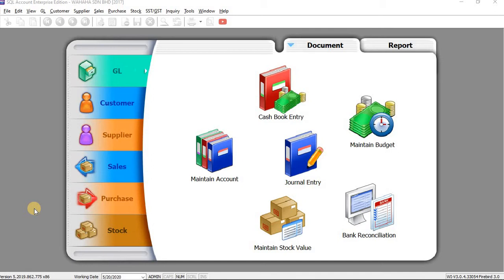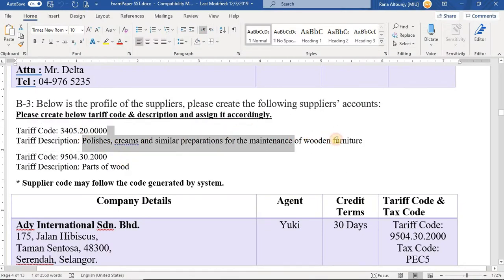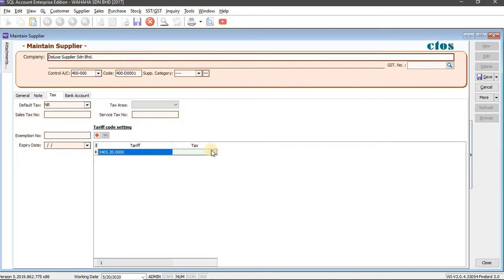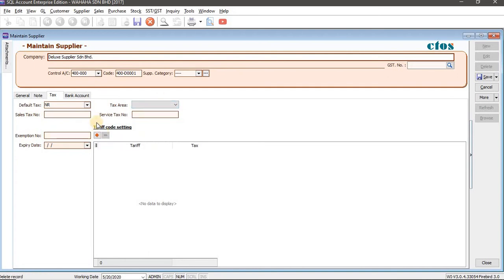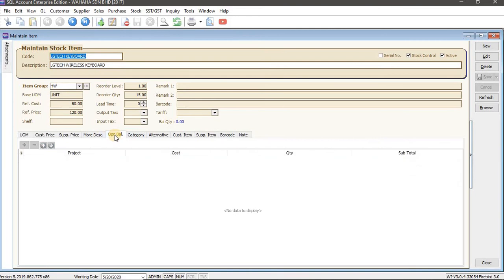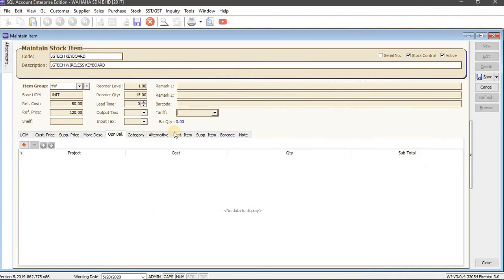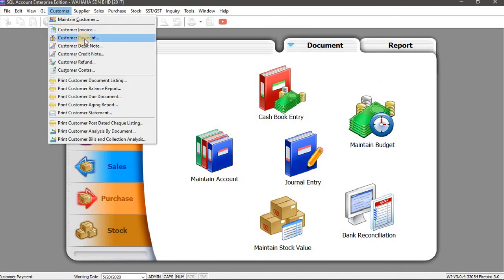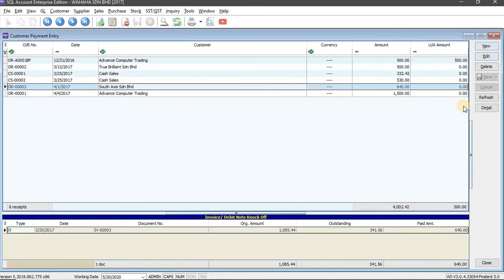tarif code, opening stock balance , cheque bounce